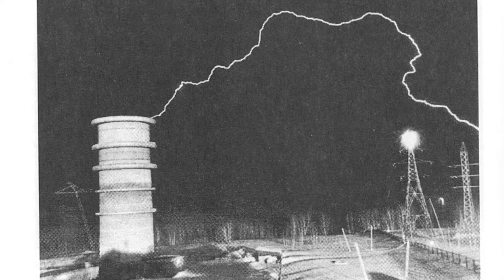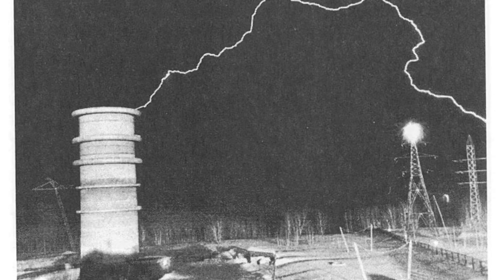Worlds longest man made spark, The SIBNIIE High Voltage Test Facility in Siberia